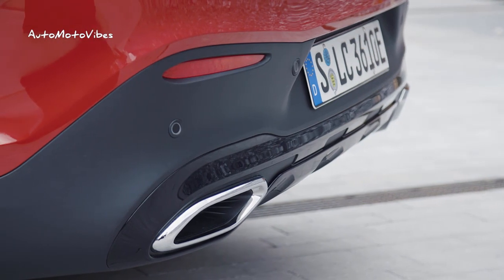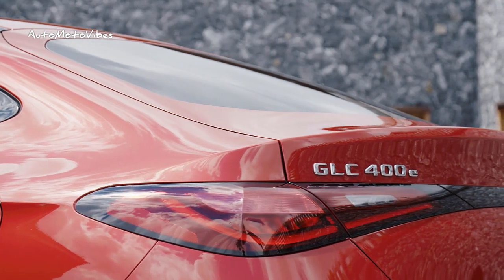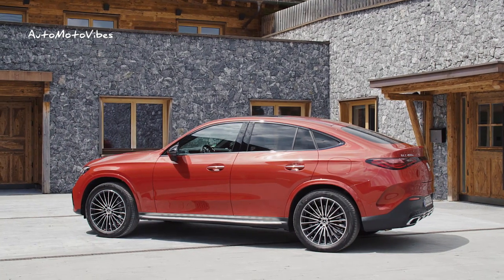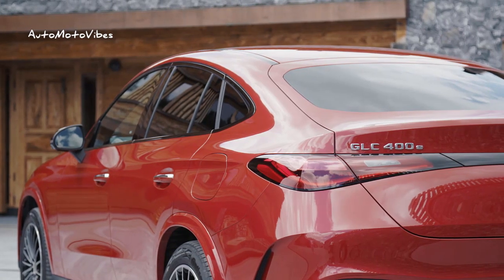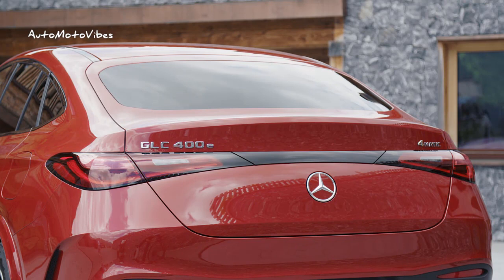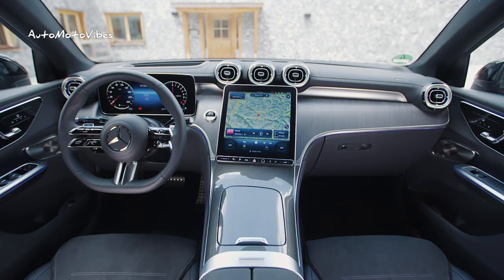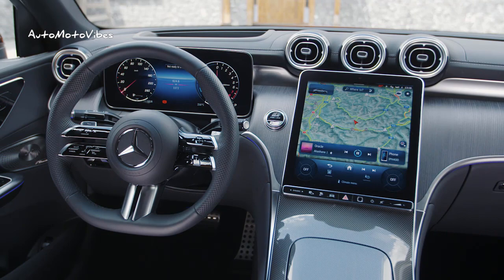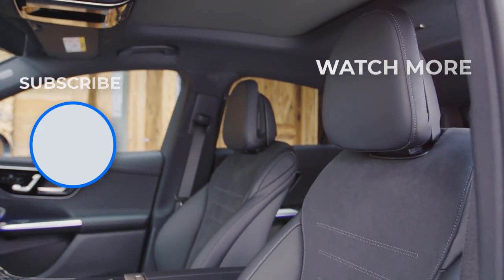2024 Mercedes-Benz GLC 400e 4MATIC Coupé AMG line (Patagonia Red Metallic) - Awesome SUV!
The new 2024 Mercedes-Benz GLC 400e 4MATIC Coupé AMG line (Patagonia Red Metallic) - Awesome SUV with 308HP. Let's check this out now!!!

Mercedes-Benz GLC 400 e 4MATIC Coupé: fuel consumption combined, weighted (WLTP) 0.6-0.5l/100 km, electric energy consumption combined, weighted (WLTP) 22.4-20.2 kWh/100km, CO₂ emissions combined, weighted (WLTP) 15-11 g/km [2]; exterior: patagonia red, AMG line; [2] The stated figures are the measured "WLTP CO₂ figures" in accordance with Art. 2 No. 3 of Implementing Regulation (EU) 2017/1153. The fuel consumption figures were calculated on the basis of these figures. Electric energy consumption was determined on the basis of Commission Regulation (EU) 2017/1151.